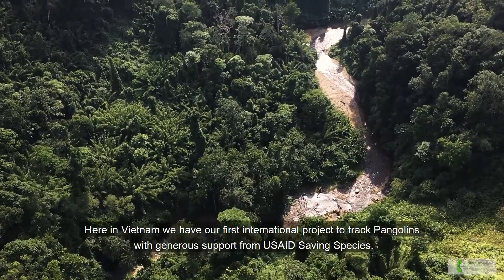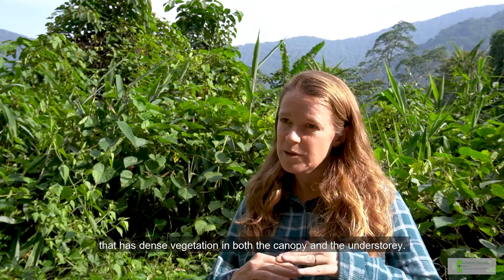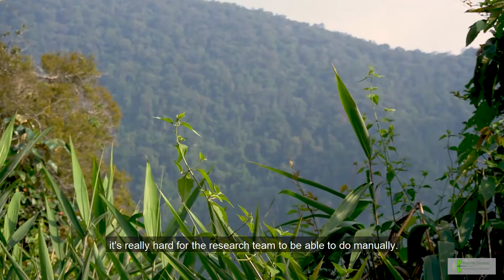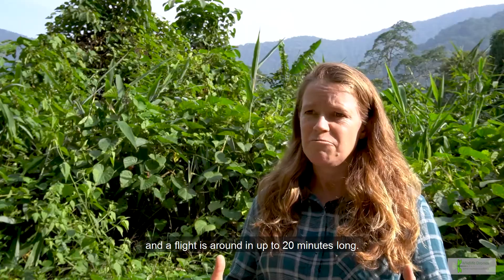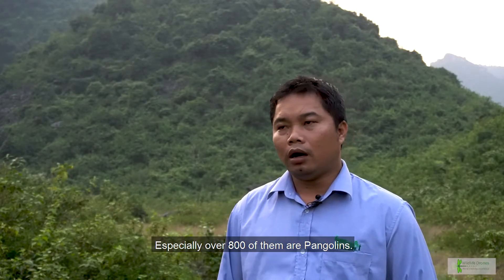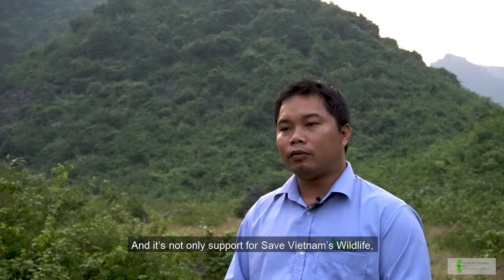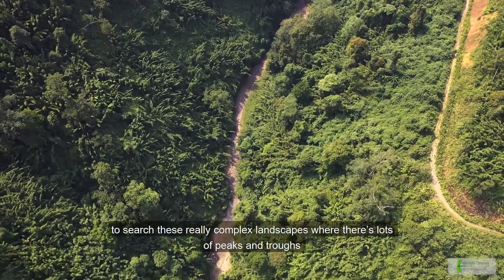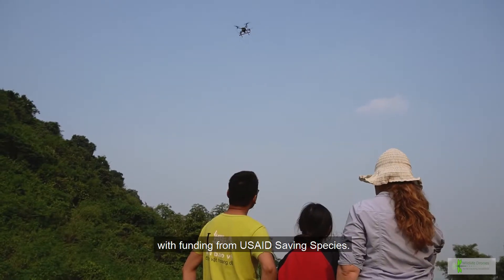Wildlife Drones are Saving Vietnam’s Pangolins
Learn about Tetra Tech’s integrated approach to help reduce poaching and trafficking of wildlife products in Vietnam to improve the conservation of threatened wildlife

Tetra Tech is on the ground supporting the U.S. Agency for International Development (USAID) by implementing the five-year USAID Saving Species Activity, which places an emphasis on key threatened species, including African rhinos, African and Asian elephants, and pangolins.

Poached for their scales and meat, the pangolin is the world’s most trafficked mammal and is on the verge of extinction. USAID Saving Species supported Save Vietnam’s Wildlife and Wildlife Drones launch of their first international project to use drones to track and monitor the effectiveness of reintroducing pangolins to their natural habitat after post-trafficking rehabilitation.